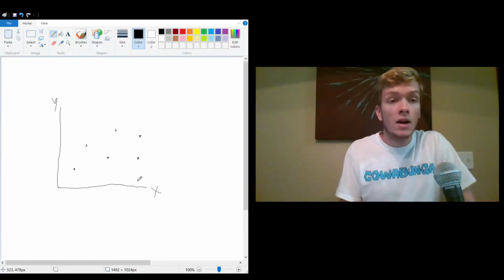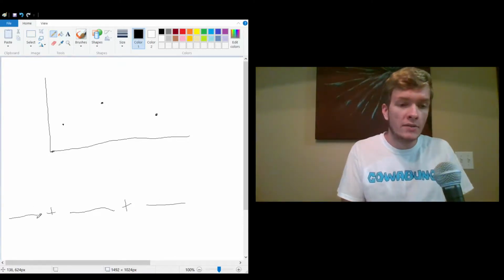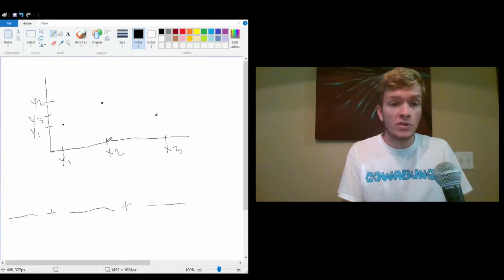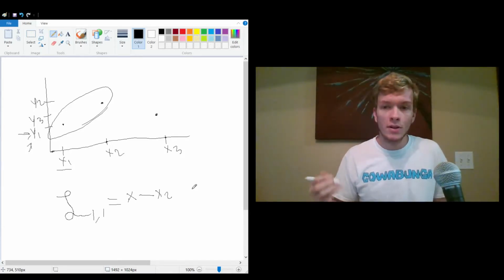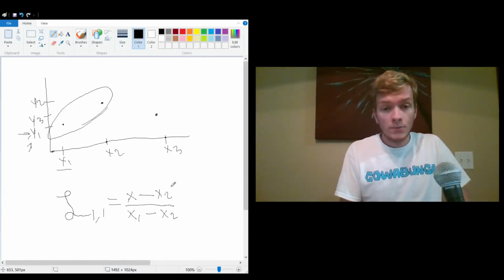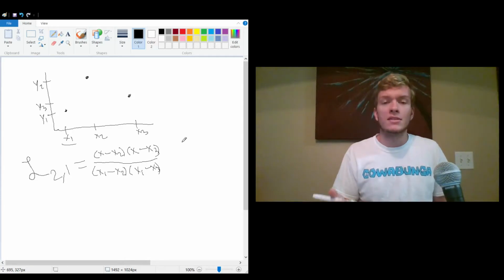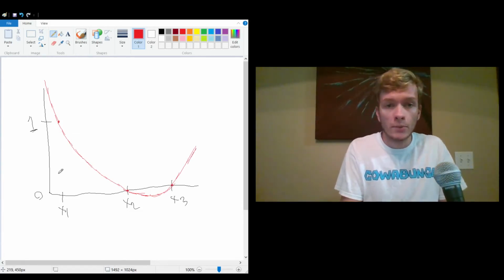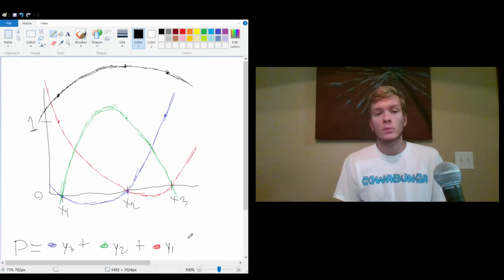Lagrange Interpolation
This is a pretty easy math topic that a lot of people may be intimidated by.